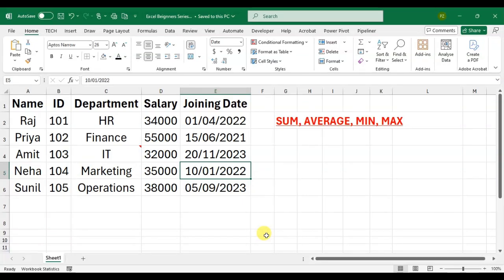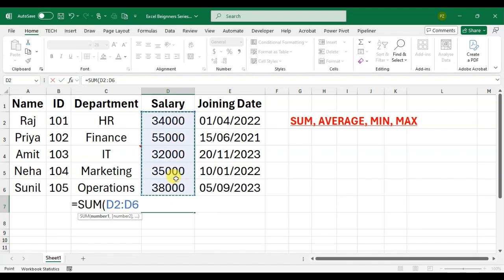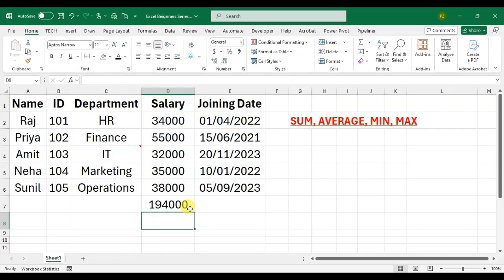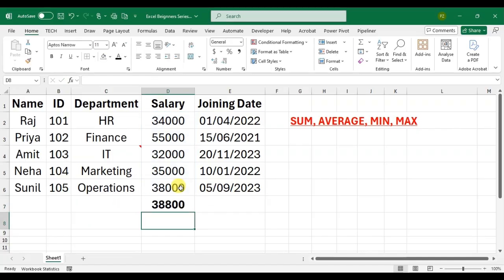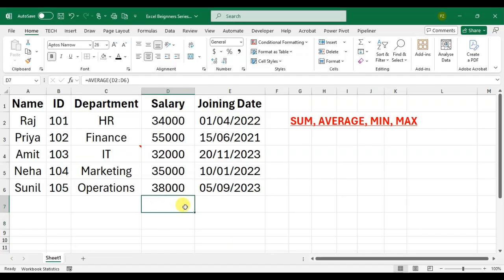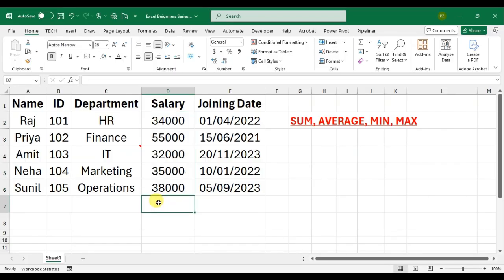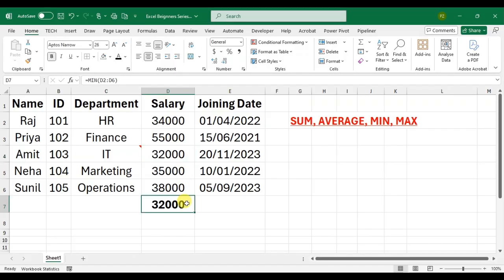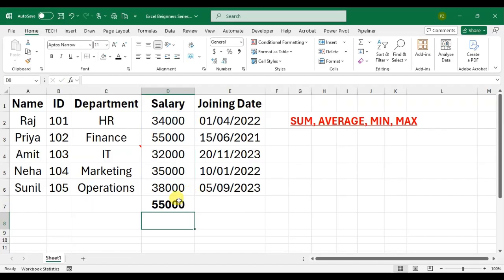Excel for Beginners | SUM, AVERAGE, MIN, MAX Simple Excel Functions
We will learn sum, average, mean, max function. So let's start. So let's see the first sum function and here can see uh in this data have a salary column. So here I'm going to calculate the sum total amount of all salary. Okay. So I select the cell use the is equal to enter the sum and use here the tap key and after that select the range of data.
sum function in excel average function in excel
min and max in excel basic excel formulas simple
excel functions for beginners
excel tutorial for beginners
excel functions explained microsoft excel basics